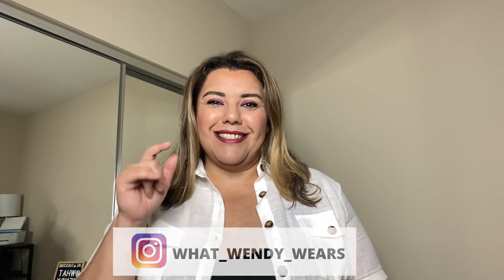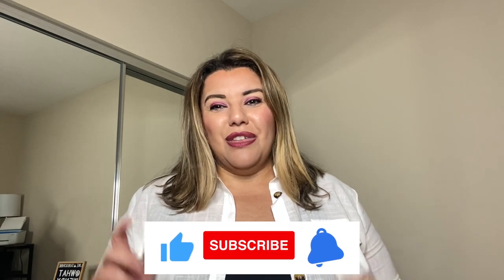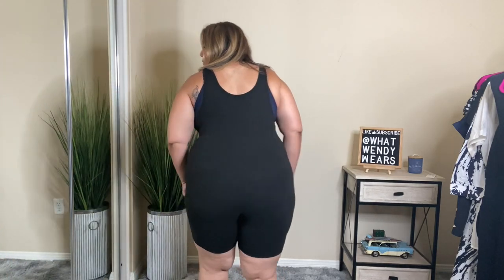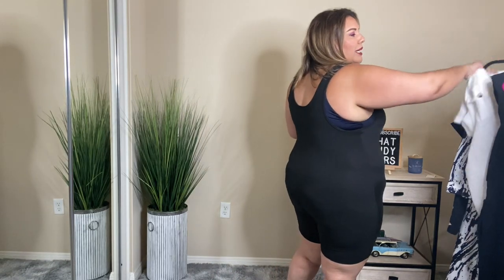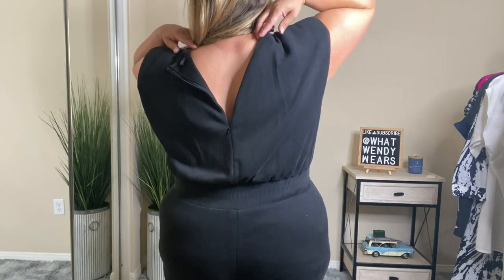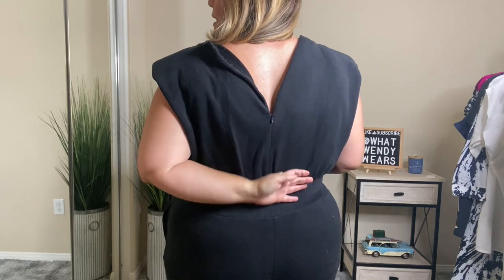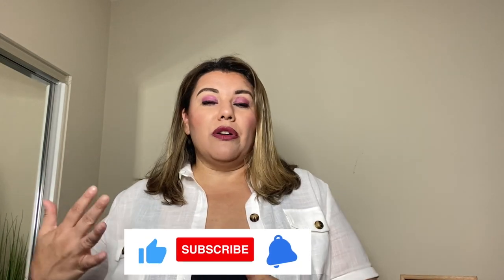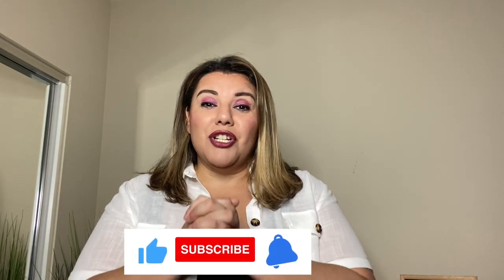Shein Curve Try-on Haul | Black and White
Hey my beautiful people. I hope you get some inspration on what you would like to wear. All the items in this video are linked below. This haul is all black and white.

Shein Curve Black and White

SHEIN Plus Shoulder Pad Slant Pocket Jumpsuit Size 2X

SHEIN BASICS Plus Solid Form Fitted Dress Black Size 2X

Cecilia Rodriguez X SHEIN Plus Drawstring Ruched Side Tank Top Size 2X

Plus Solid Tank Unitard Romper Size 2X
Sold Out